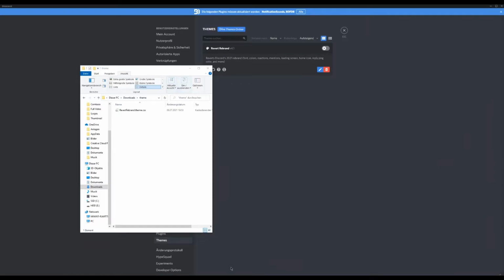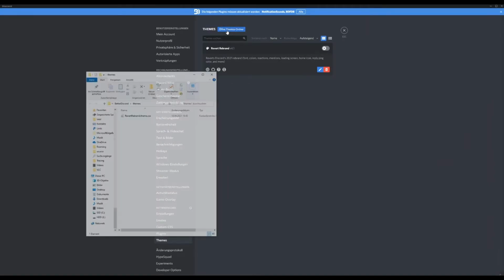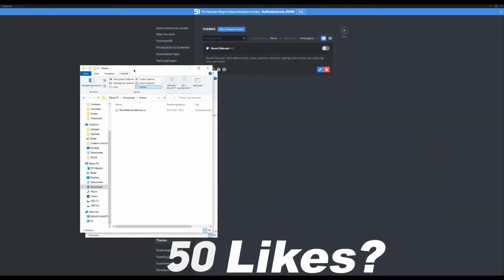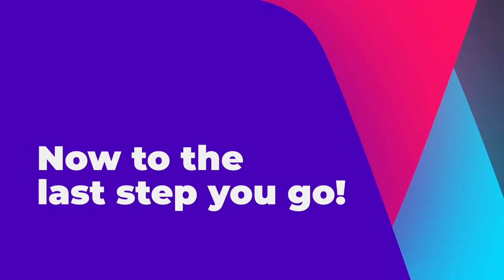Get the old Discord Theme back | TutorialCloud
Today Im showing you how to go to the old Discord Theme back because the new theme is absulute
trash lol so yeah I made this tutorial to show you. :)